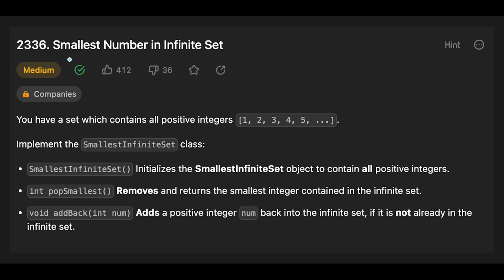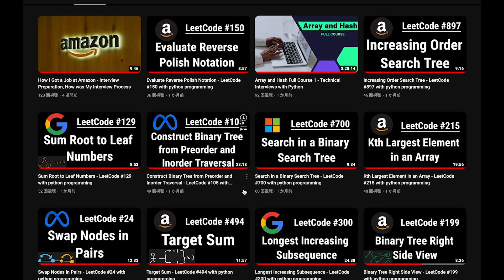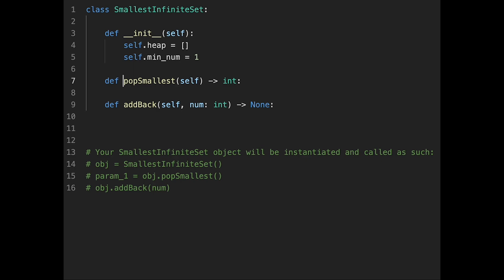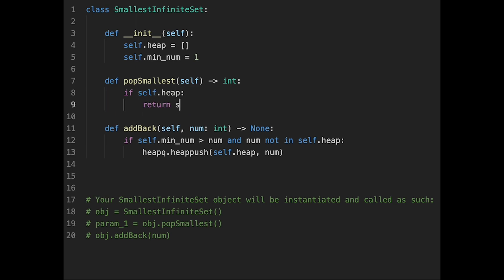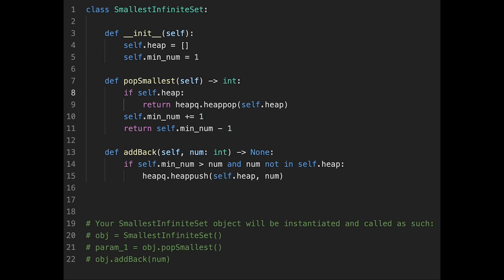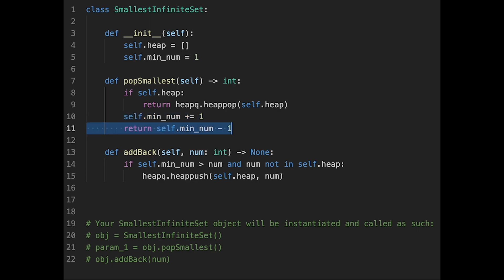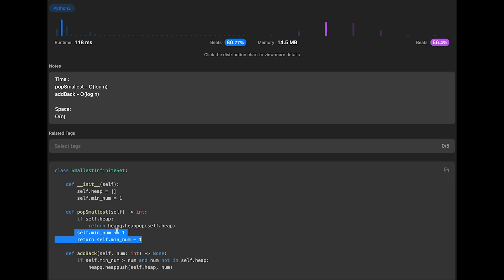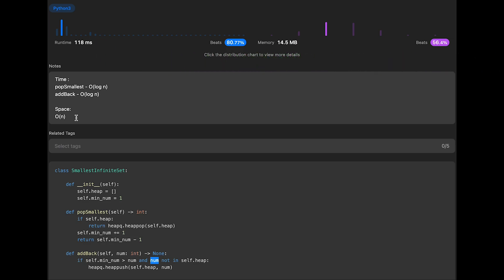Smallest Number in Infinite Set - LeetCode #2336 - Python, JavaScript, Java, C++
Let's solve LeetCode #2336 Smallest Number in Infinite Set!

■ Timeline
0:00 Read the question of Smallest Number in Infinite Set
0:53 Coding
4:05 Time Complexity & Space Complexity